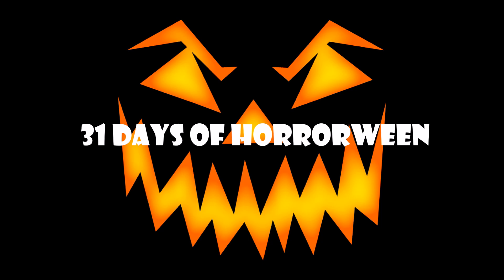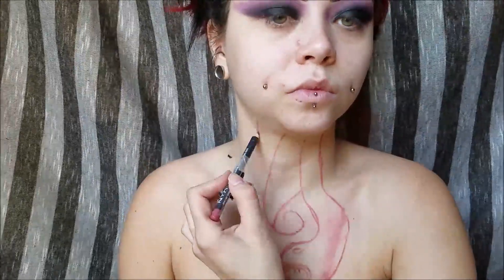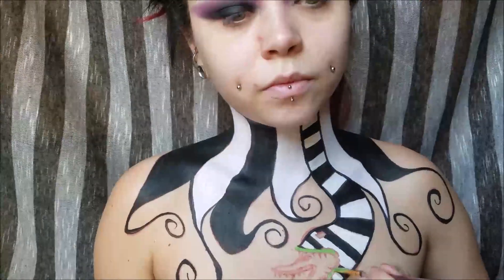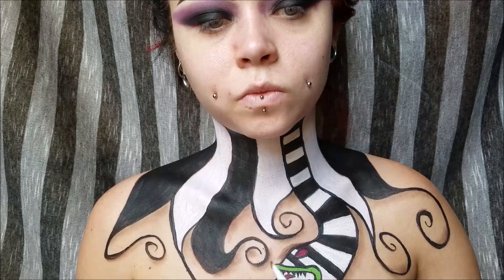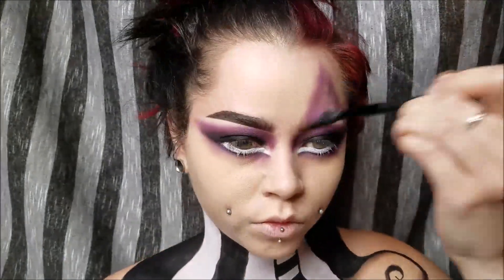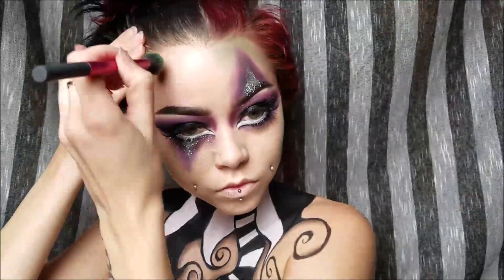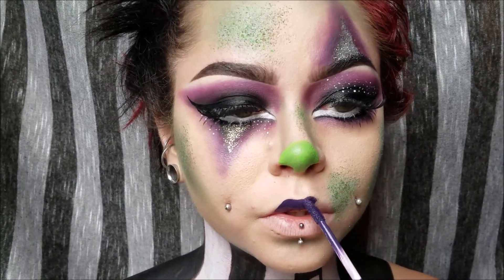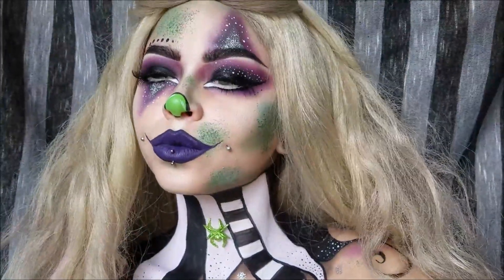Beetlejuice Inspired Clown | HALLOWEEN MAKEUP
Hello to all my boils & ghouls! Today is the first day of October, which means it's time to get real spoOoOoky! This is the first Horrorween tutorial I am posting.

Please go check out @gaylegoregeous as well, she's doing some fun Halloween stuff too!

Also, if you haven't checked out Jordan Hanz (which I'm sure you have because she's the bees knees) then here's the link to her YouTube:

PRODUCT DETAILS:
*Mehron Makeup Paradise Paints
*Sephora Silver Glitter
*NYX Cosmetics "Milk" Jumbo Eye Pencil